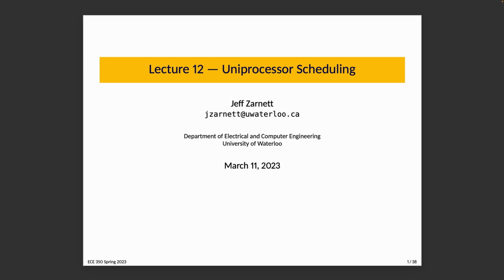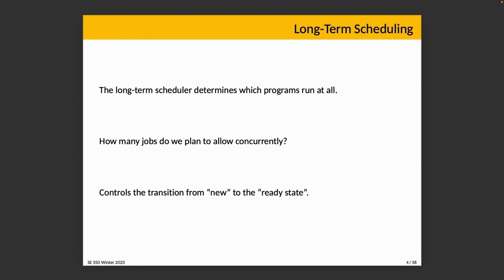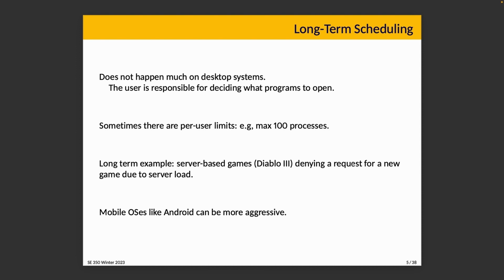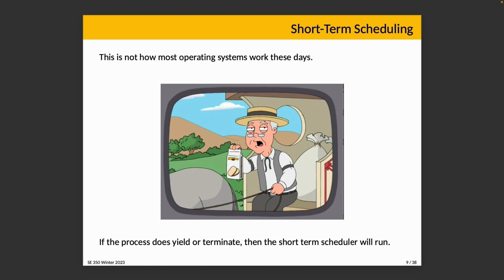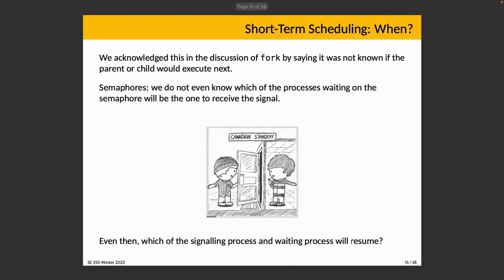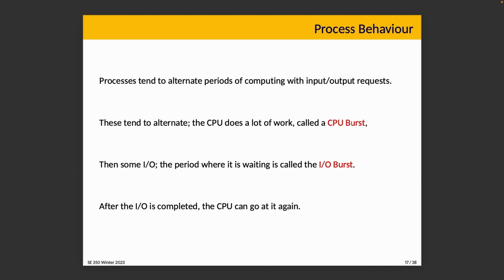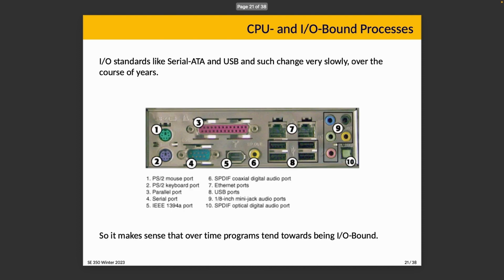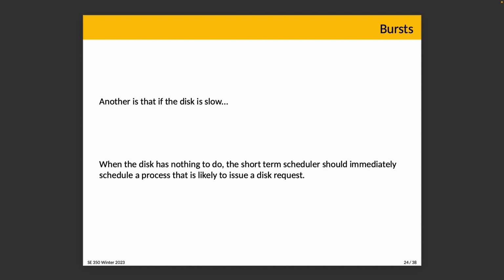ECE 350 Lecture 12: Uniprocessor Scheduling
Finally, scheduling. This is the lead-in to the topic where we discuss the long-, medium-, and short-term schedulers and their roles in the system, then go over the concept of CPU- and IO-Bound processes.